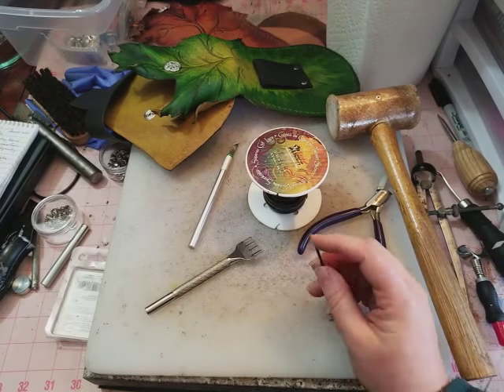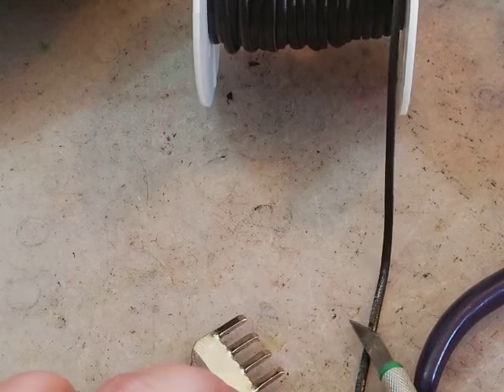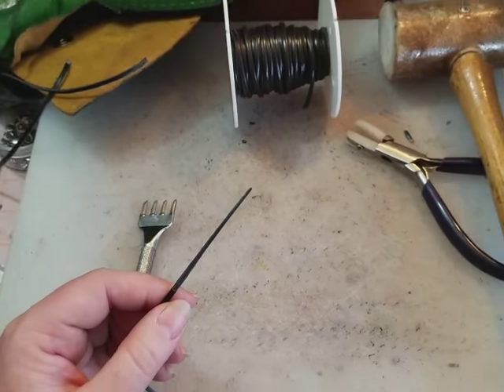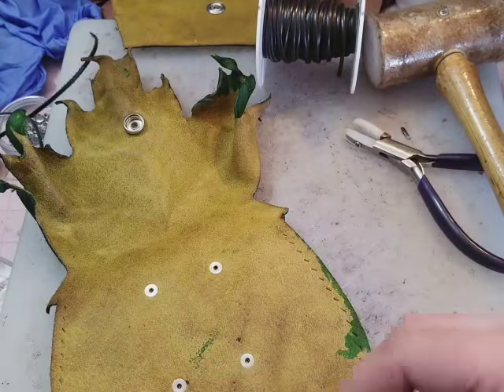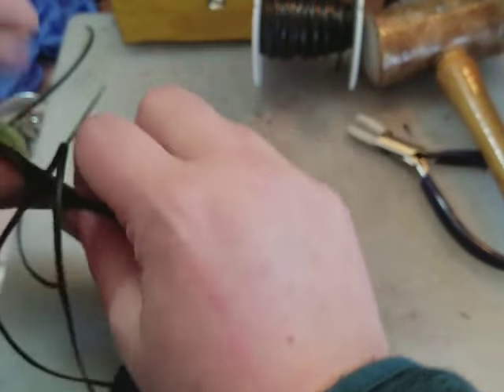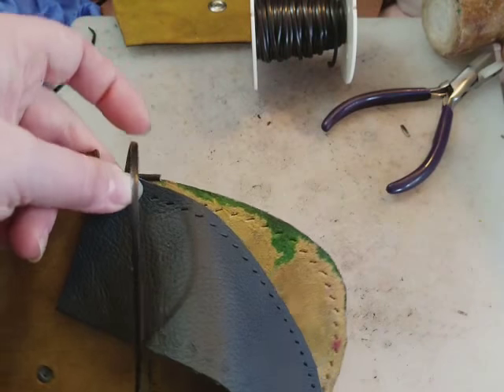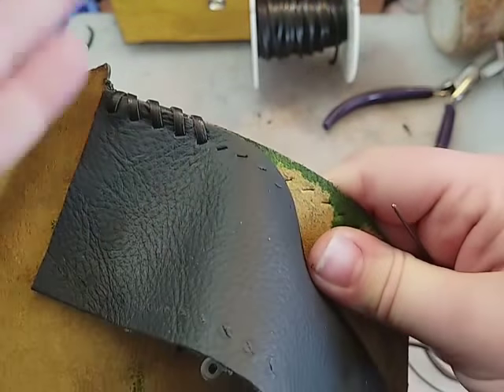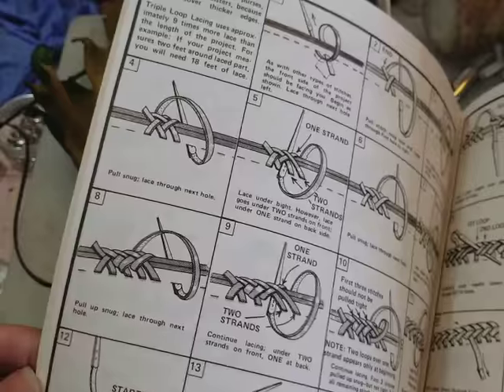Lacing 101: Whip Stitch